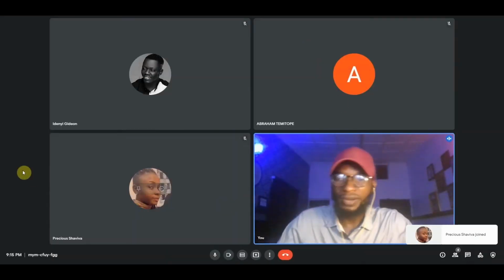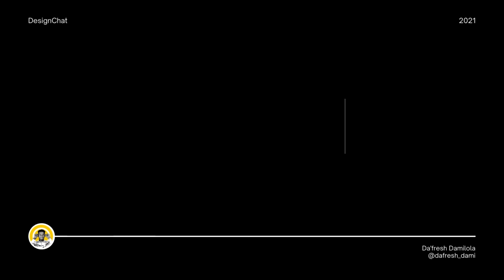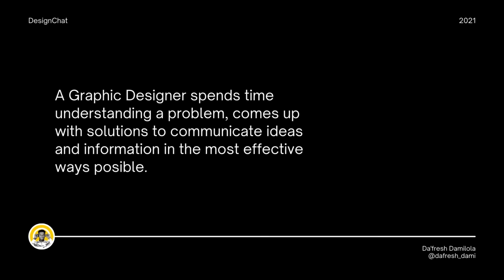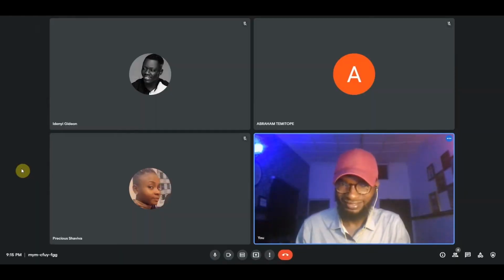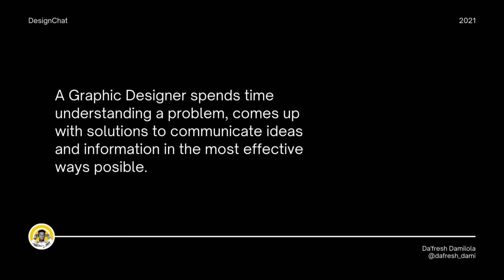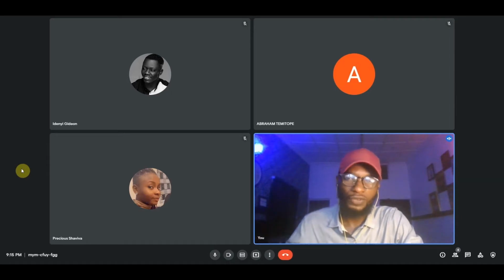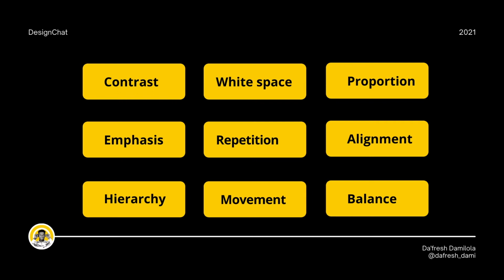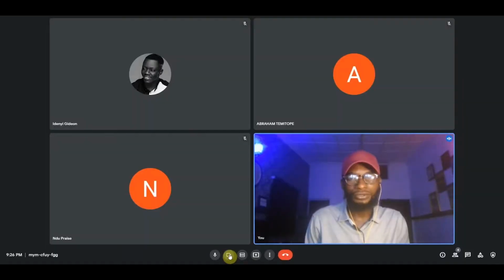Who Is A Graphic Designer? | Understanding Design Beyond Art - Design Chat W/ Da'fresh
In this episode of Design Chat, we dive deep into what makes you a graphic designer and understanding that design is not only about design software.